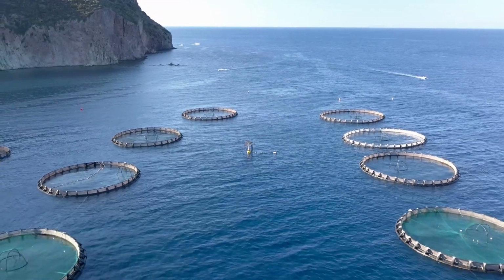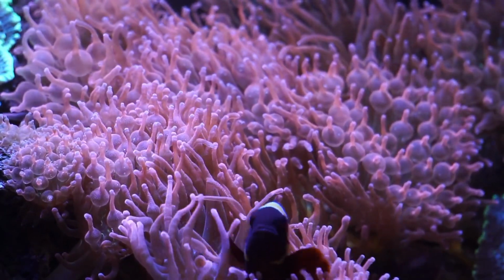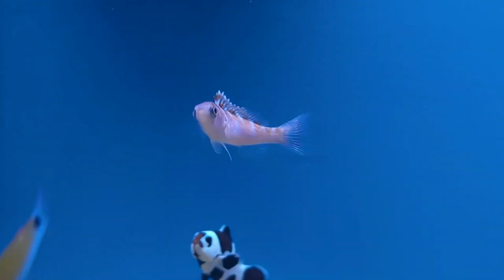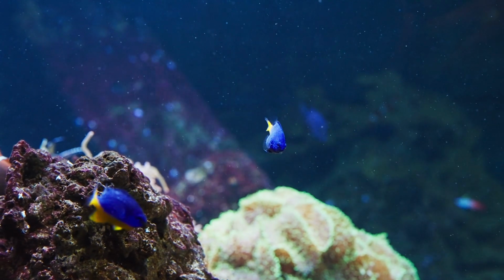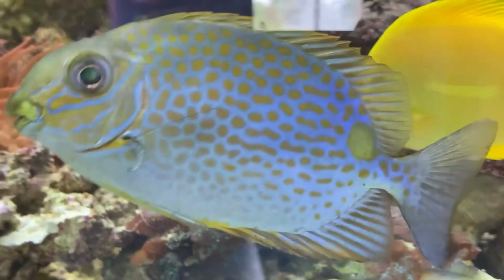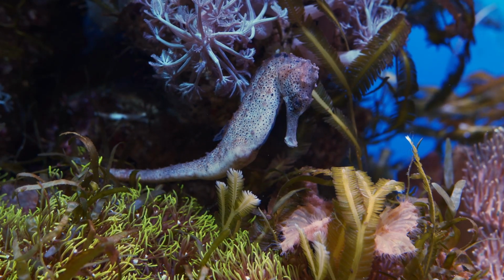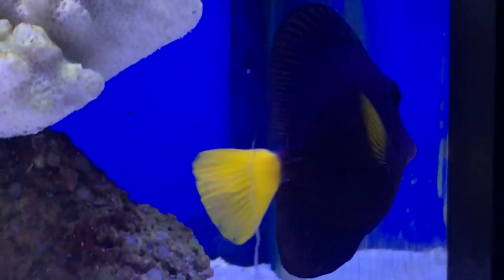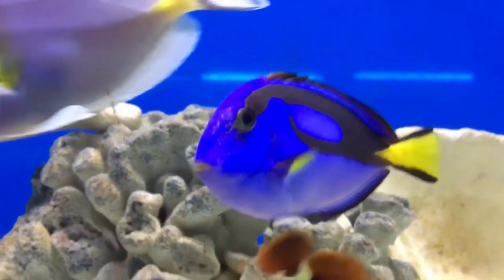Top 20 Aquacultured Saltwater Fish | Sustainable | Hardy | Disease Resistant | Captive Bred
Hey Everybody it's Brock and we got a brand new episode of All About! Today we are going to look at the Top Aquaculture fish you can add to your saltwater aquarium. Now what is an Aquacultured fish? An aquacultured saltwater fish refers to a fish species that is farmed or raised in controlled saltwater environments, such as fish tanks or coastal ocean pens. These fish are cultivated for the saltwater industry, rather than being caught in the wild. Aquaculture can help reduce the pressure on wild fish populations and provide a more sustainable source of catching fish for your home aquariums. Now why should you choose a captive bred fish over a wild caught one. One of the most popular reasons is that a captive bred fish is going to be much hardier in the tank setting. This is simply due to them being raised in captivity, so they are used to being in aquariums, so the transition from aquacultured tanks to the tanks at your home is very easy on the fish. They will also be a lot more disease resistant. In these controlled environments it is very easy to catch things like parasites or diseases before they come to your display tank. Diet is also a big plus, getting them to eat in the tank setting should be fairly easy. Much easier compared to wild caught fish. Feeding flakes, pellets, and frozen cubes of shrimp are things they are used to eating while a wild caught fish, is looking for that wild food. One that comes to mind is the wild caught lionfish, they are very stingy about only wanting live foods when first introduced into the tank setting causing the owner to find feeder shrimp or smaller fish like chromis to feed to the lionfish until they get adapted to eating from a skewer. Overfishing is a major concern in many saltwater environments, and aquaculture offers a way to meet demand without depleting natural fish stocks.